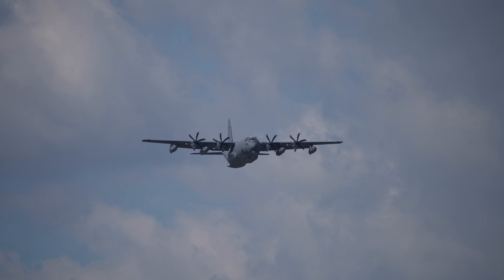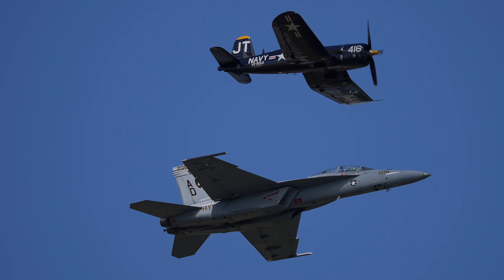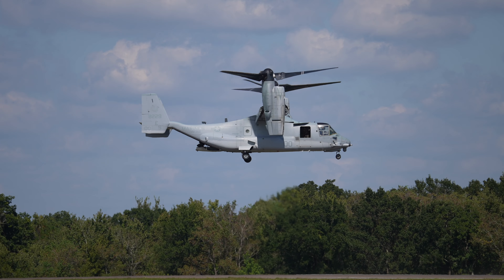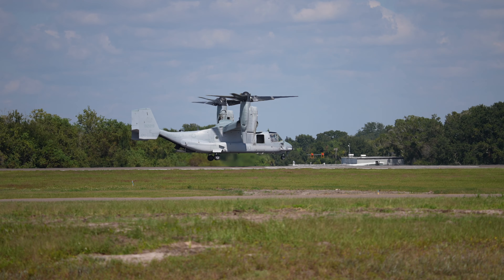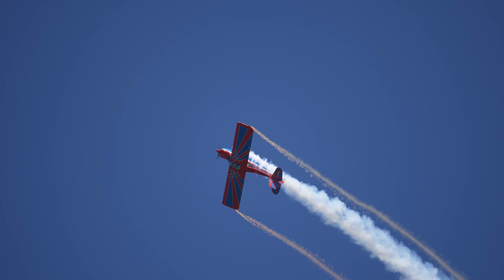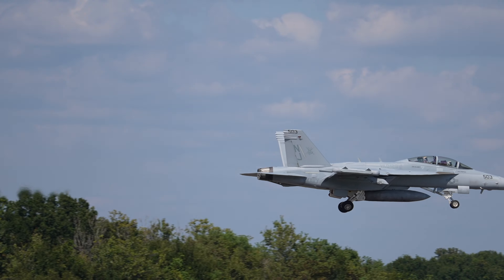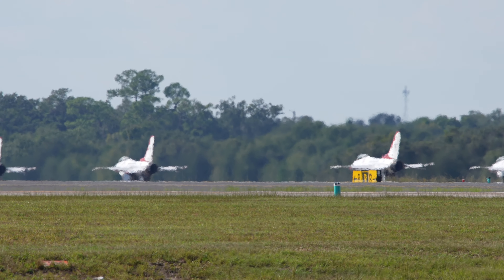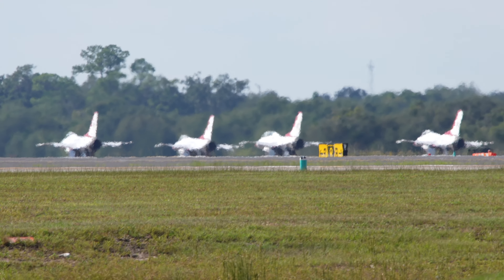Orlando Air and Space Show 2021 - Saturday Airshow Highlights